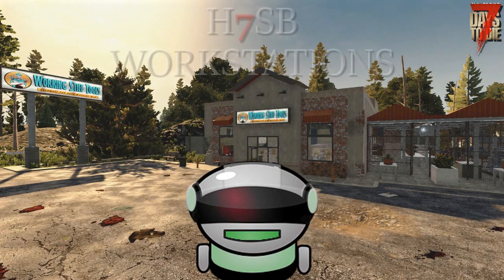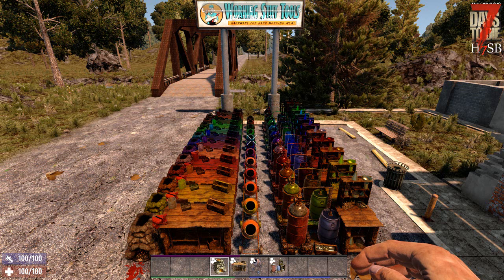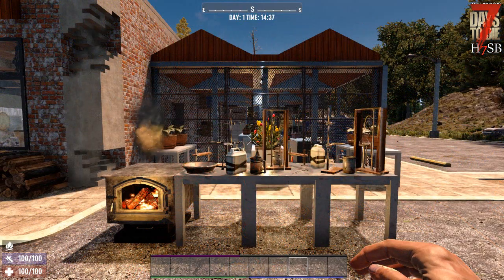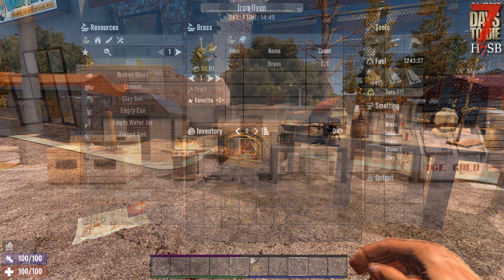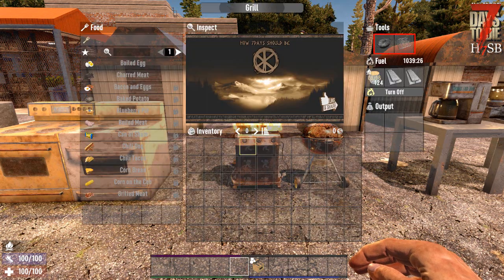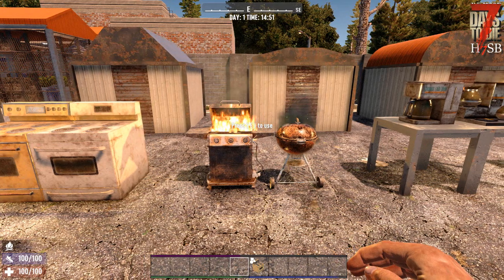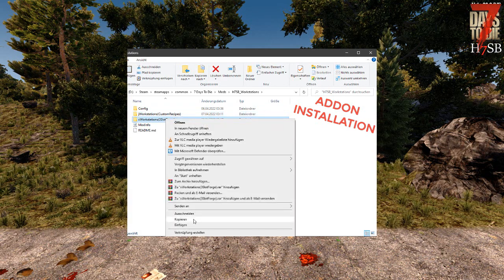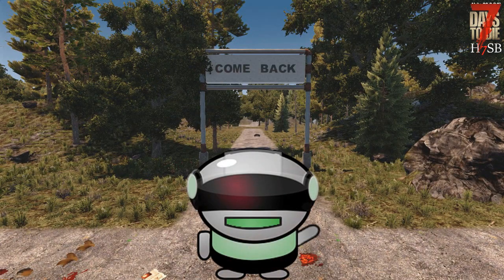H7SB Workstations (Stove,Toaster&more) - [7 Days to Die || A21 || Download] *Subtitle*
EihwazGeht ?! Today with a preview of the H7SB Workstations Mod. This mod is SERVER SIDE and includes new workstations ( stove toaster smoker coffeeMachine iceMachine ). Additional it adds colored variants of all vanilla workstations made by AgentRain !

Modpack Download (coming soon)